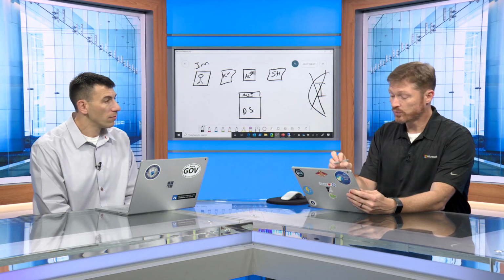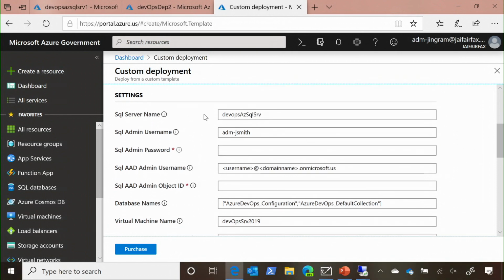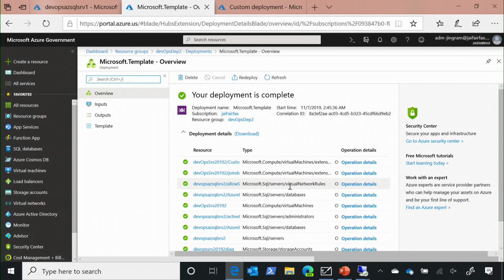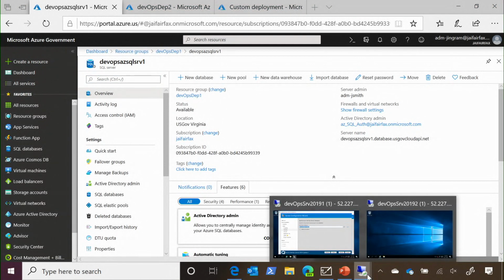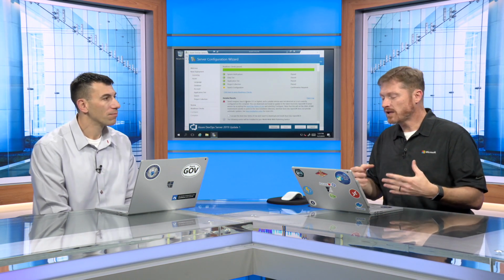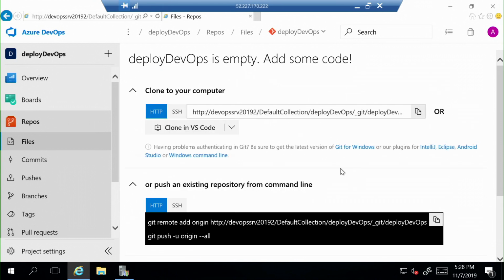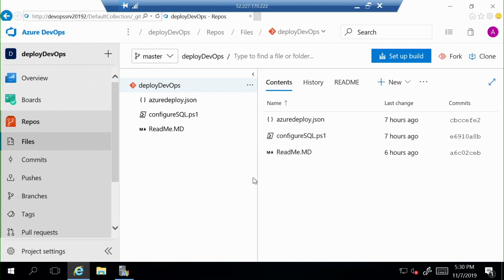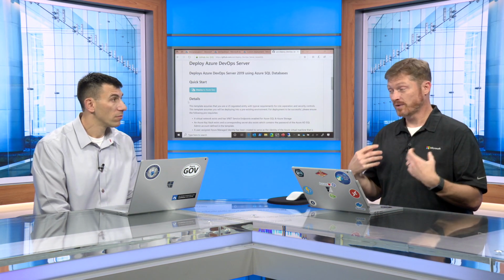Azure DevOps Server in Azure Government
In this episode of the Azure Government video series, Steve Michelotti talks with Jason Ingram, Cloud Solution Architect at Microsoft, about Azure DevOps Server in Azure Government. Learn what Azure DevOps Server is and how it is different than the Azure DevOps SaaS offering. Most notable, Azure DevOps Server can be used to create a DevOps experience inside a completely private network on Azure Government with no outside connection to the internet.

You'll also learn step-by-step how to set up this private DevOps environment in Azure Government with automation. For government agencies in need of a fully featured private DevOps infrastructure running in the high compliance environment of Azure Government, watch this video to see how to get started today!